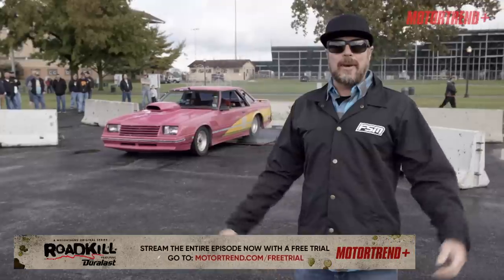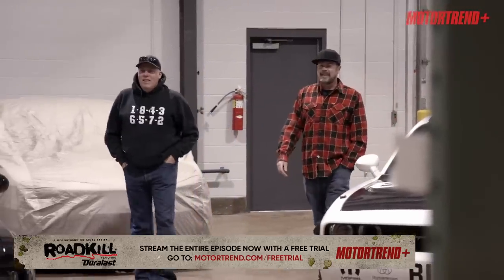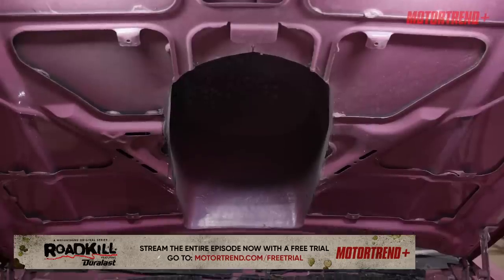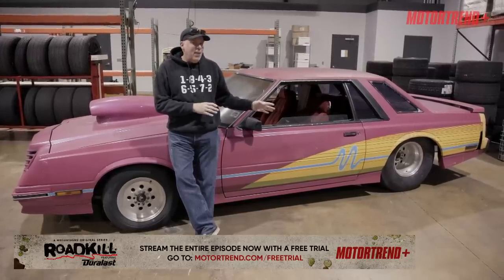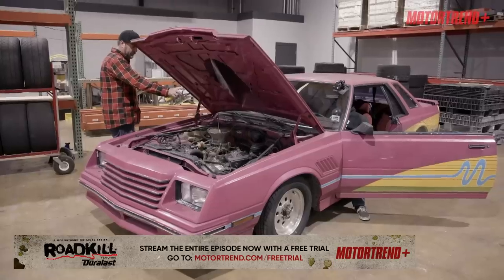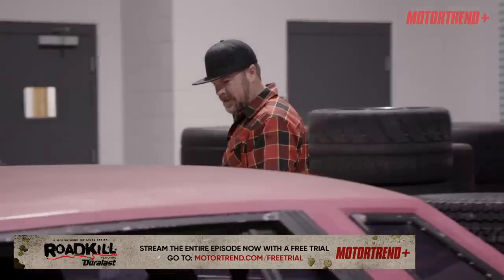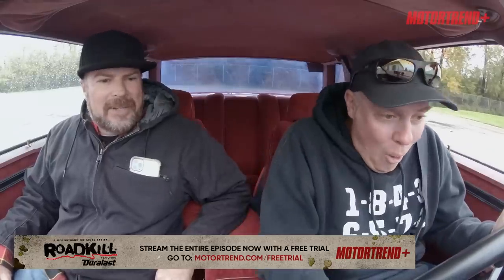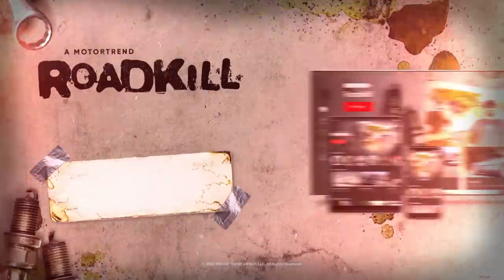1980 Dodge Mirada Regains Pro Street Car Glory! | RoadKill | MotorTrend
Look at that pink car! David Freiburger and Mike Finnegan pick up a 1980 Dodge Mirada and take it on a road trip to the site of the Street Machine Nationals in Du Quoin, IL. Is this Pro Street Mirada fast? No. Does it handle well? No. Does it look obnoxiously awesome? Of course! Stream the Season Premiere of Roadkill NOW on MotorTrend+ ➡️